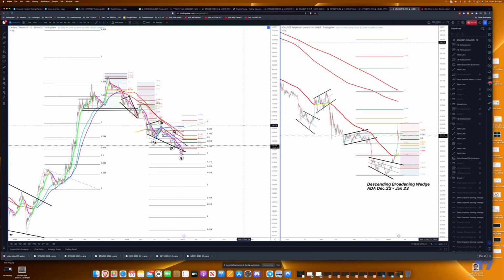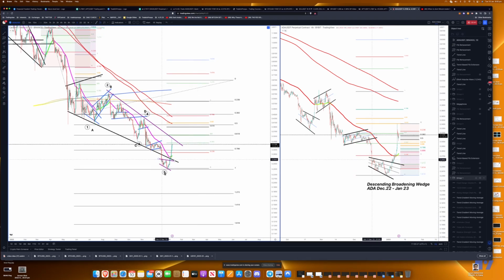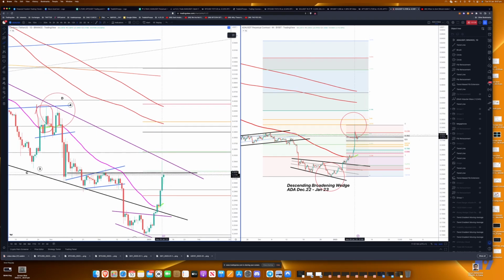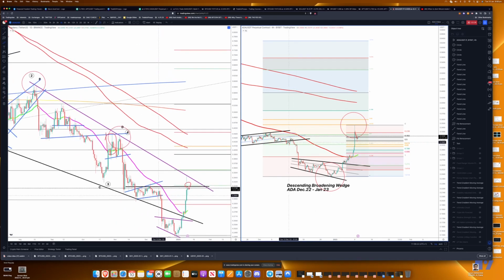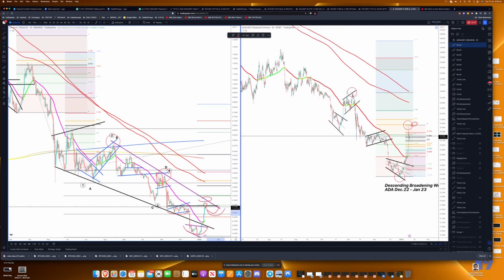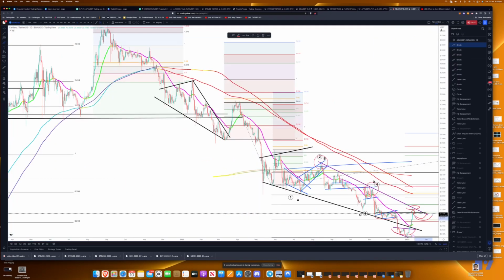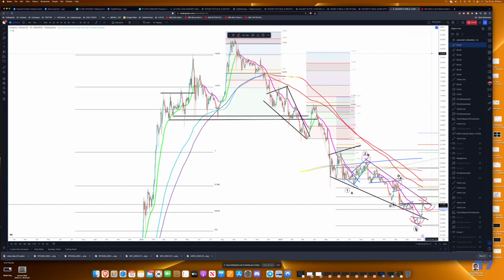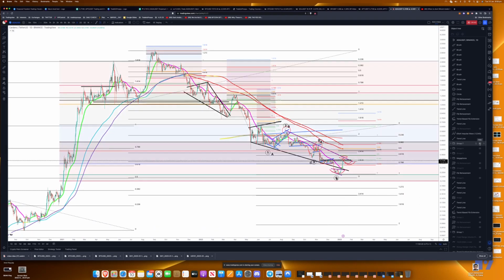TradetoProspa - ADA CARDANO overview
HI Traders,

Next is ADA crypto TA.

Hope you like it and that it explains a few things.

Below is a video (comments section) which explains many things for ADA getting to the top and why that price and hence many lessons to be learnt ... to also acknowledge a big shorting opportunity missed.

S. SAri